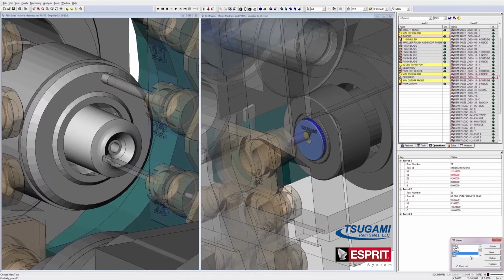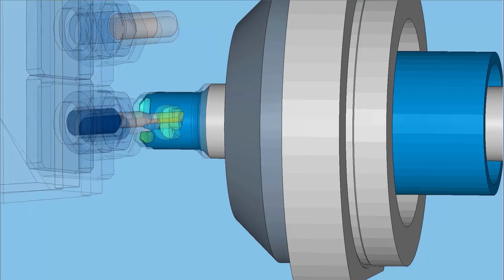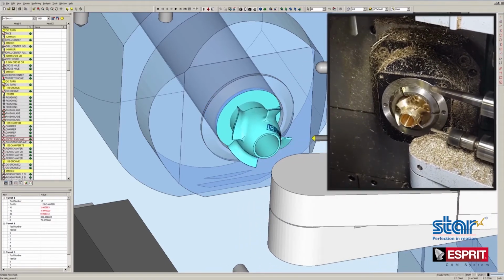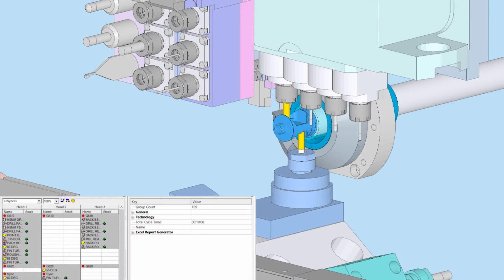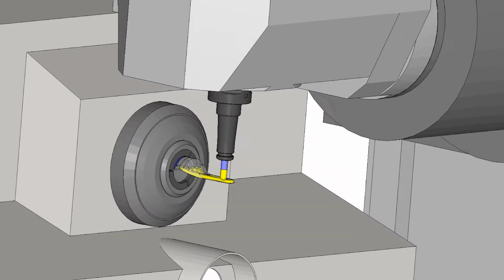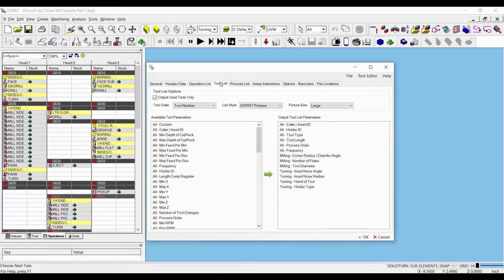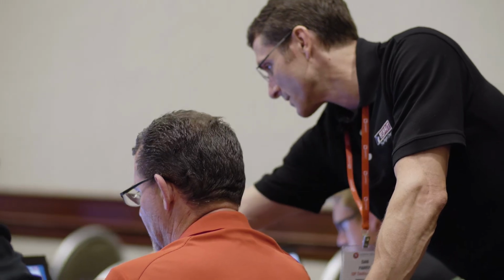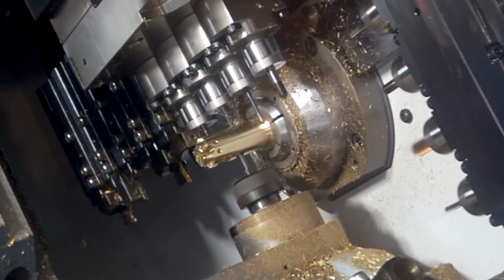Webinar Torneamento Suiço/Cabeçote Móvel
Neste vídeo, mostra-se o potencial de Esprit na programação de tornos suiços de diversas marcas.